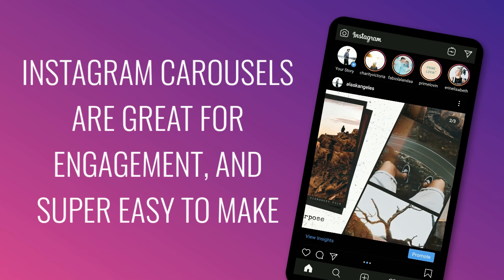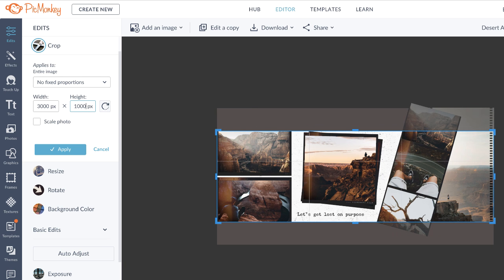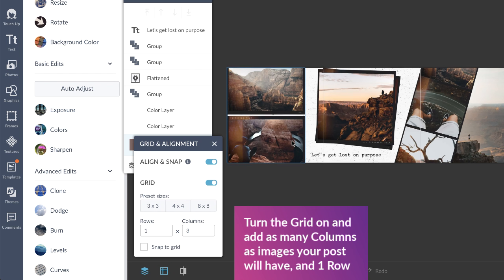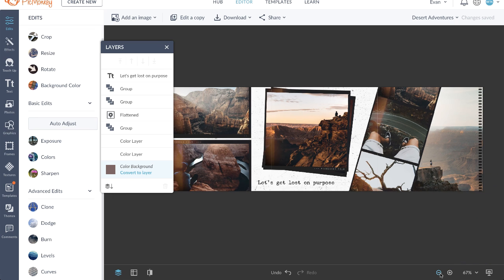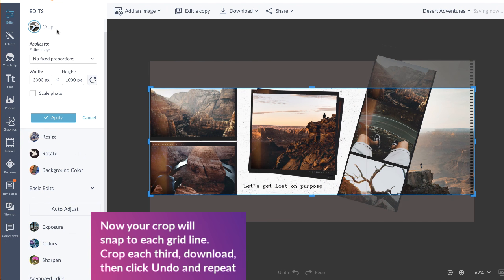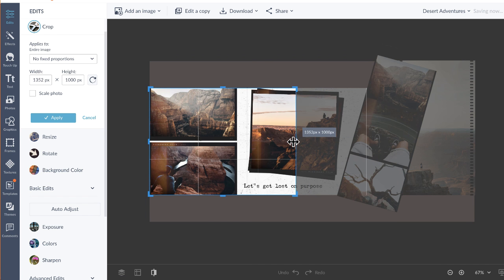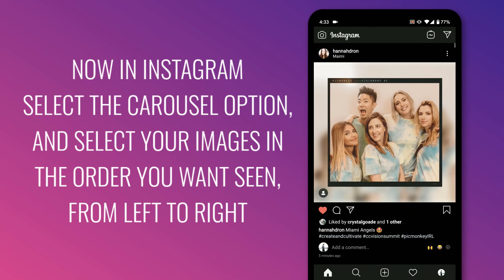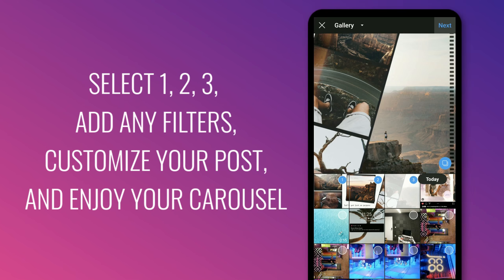How To Make a Seamless Carousel Instagram Post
Instagram carousels can add a great look and feel to your feed, and allow you to tell a unique story across multiple images. It's super easy to make one in PicMonkey: just create your image, crop it into pieces, and make sure some elements, like photos or text, overlap.
Watch this video for a better understanding of how to design a panoramic seamless multi post!

How to make Instagram Carousels:

1. Start by cropping the canvas into an easily divisible width.
2. This project will be 3 square slides, so make it 3000px x 1000px
3. Turn the Grid on and add as many Columns as images your post will, and 1 Row.
4. Turn on Snap to grid so when you crop it will be precise.
5. With the Grid on you can see where each slide will end.
6. You’ll want to plan on overlapping assets to encourage swiping on Instagram
7. Now your crop will snap to each grid line. Crop each third, download, then click Undo, and repeat.
8. Now just click Undo to reset the crop. Then repeat for each portion.
9. Now in Instagram select the carousel option and select your images in the order you want seen, from left to right.
10. Select 1, 2, 3, add any filters, customize your, and enjoy your carousel